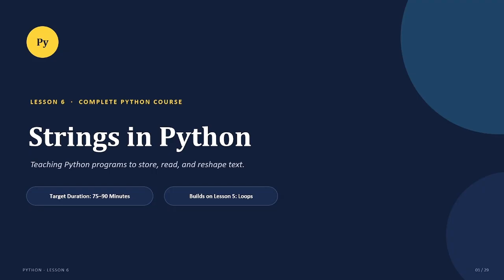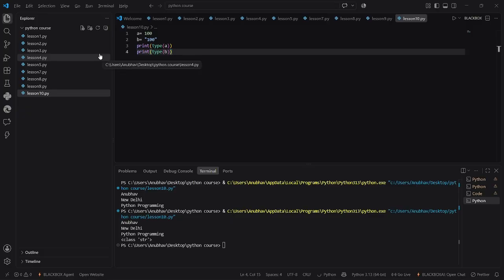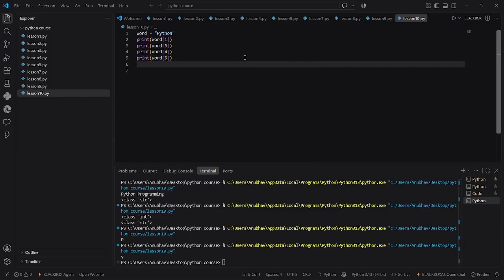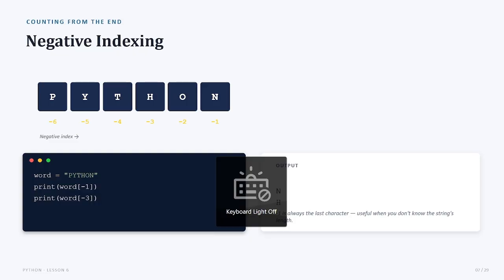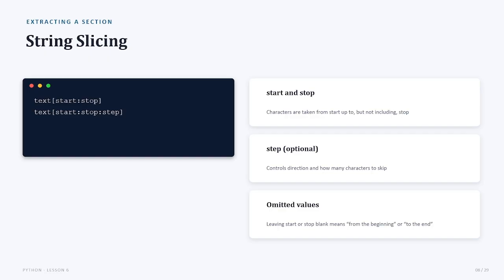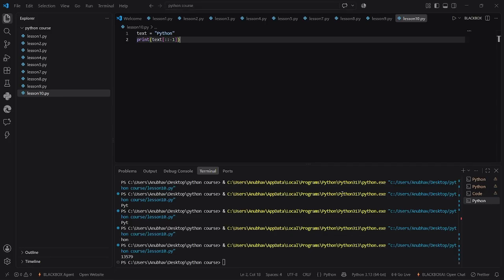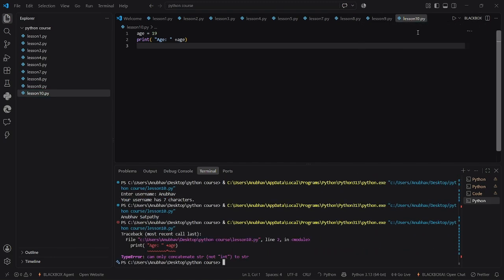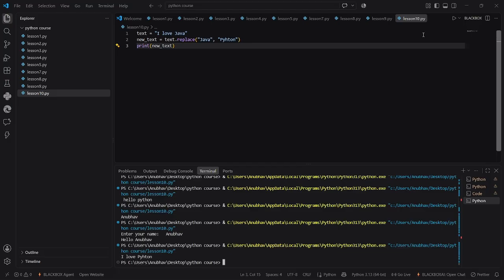Python Programming Part 4 | Strings in Python 🐍 | Indexing, Slicing & String Methods CDP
In Part 4 of Python Programming, we dive into Strings in Python 🐍

In this video, you’ll learn:

🔢 String Indexing
✂️ String Slicing
🔄 String Concatenation
🛠️ Important String Methods
🔍 Searching & Replacing Text
🎨 String Formatting
📏 Finding String Length

Perfect for beginners who want to build a strong foundation in Python programming.